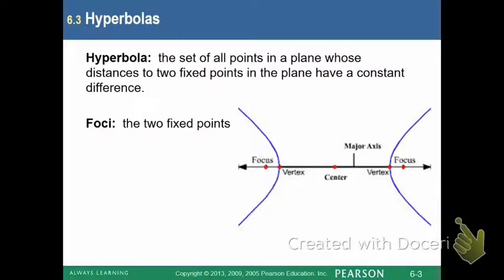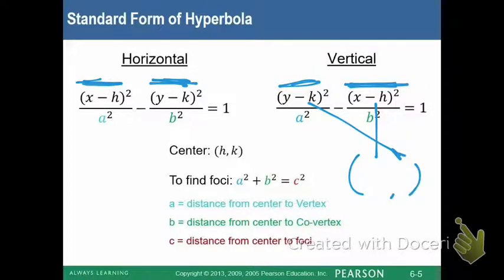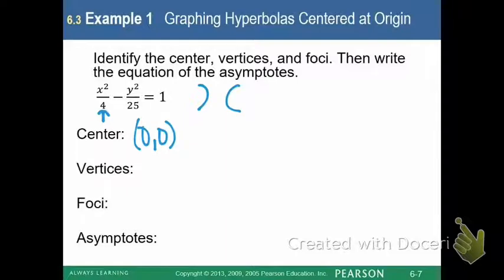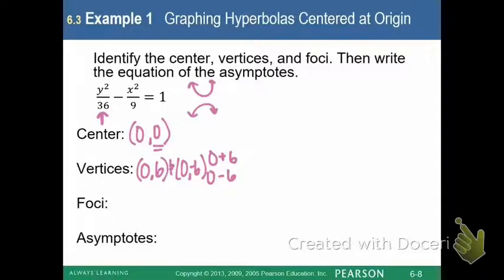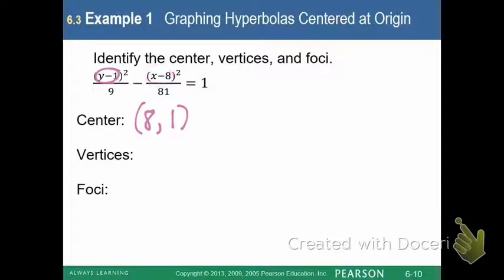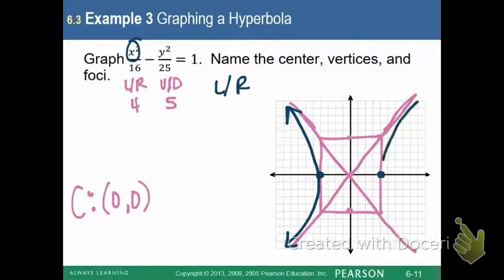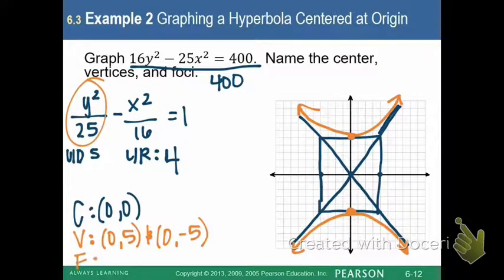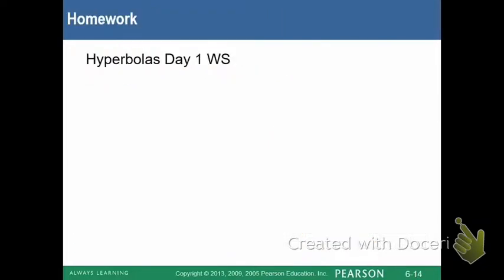Hyperbolas Day 1 Notes